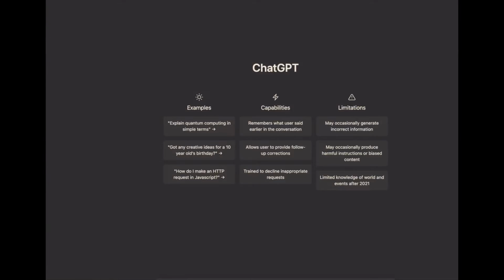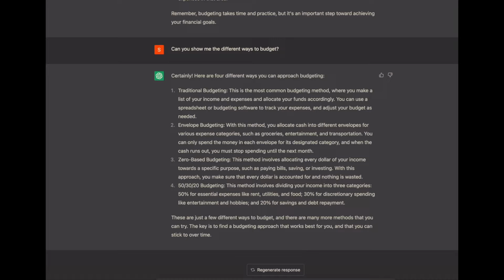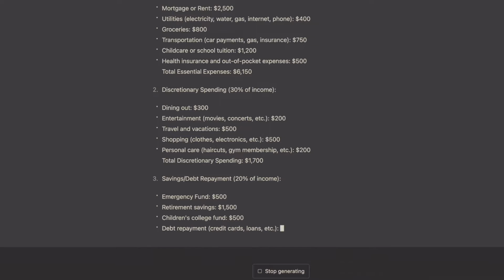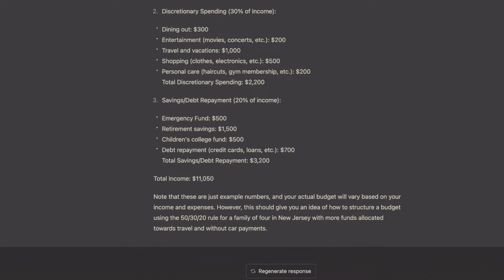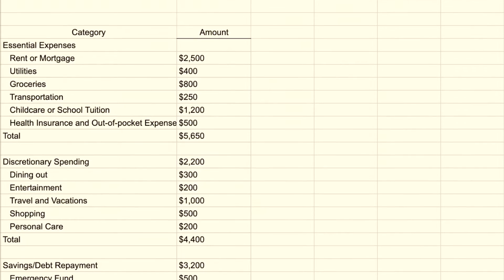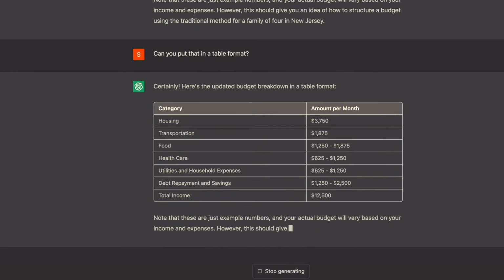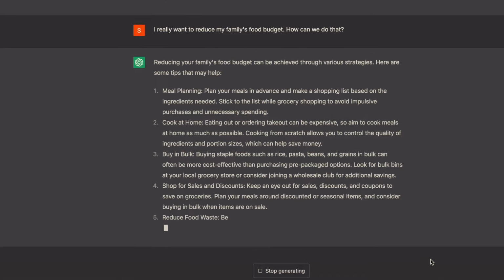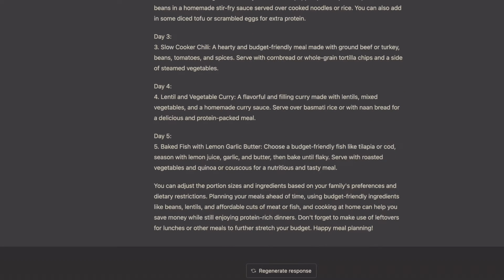How to Use ChatGPT to Create Your Budget - AI Powered Finances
Utilizing ChatGPT for customized budgeting can streamline the process and support better financial decision-making. To create a budget using ChatGPT, start by inputting your income and expenses to establish a clear financial picture. ChatGPT can assist in categorizing your spending into essentials and non-essentials, helping you identify areas to cut back. By setting specific financial goals, such as saving for a vacation or paying off debt, you can use ChatGPT to develop a tailored savings plan. Additionally, ChatGPT can generate a budget template that aligns with your financial objectives, making it easier to track progress. Regularly updating your budget and consulting ChatGPT for financial analysis ensures that your plan remains effective and adaptable.

Are you struggling to manage your family's budget? In this video, I show you how to use ChatGPT to create a budget and the best strategies for using AI to help you with your budgeting goals.

💡 Creating a budget and sticking to it can be a difficult task. But now, with the help of ChatGPT and artificial intelligence, managing your family budget has never been easier! Save money and gain peace of mind.

Sisters for Financial Independence (Sisters for FI) provides personal finance resources to help future and current moms optimize expenses, earn more, invest for the future, and build a life of impact today and tomorrow.

📘 "The Money Journal"
📙 "My First Piggy Bank" for kids to learn about saving money

The information presented here does not consider the economic status or risk profile of any specific person. The information and opinions expressed should not be construed as investment/trading advice and does not constitute an offer, or an invitation to make an offer, to buy and sell securities.